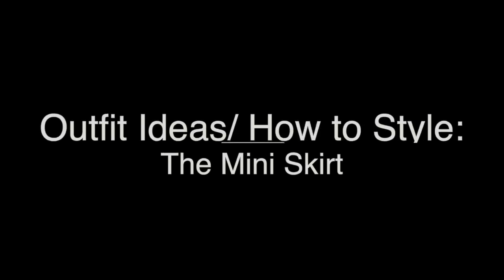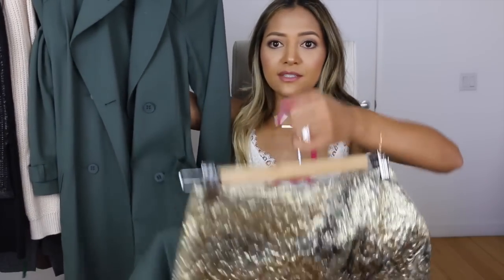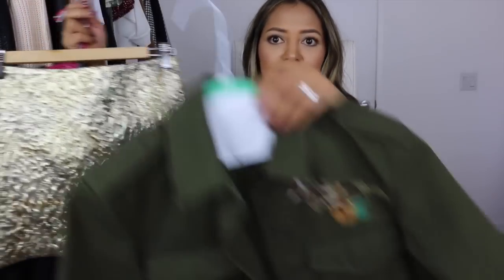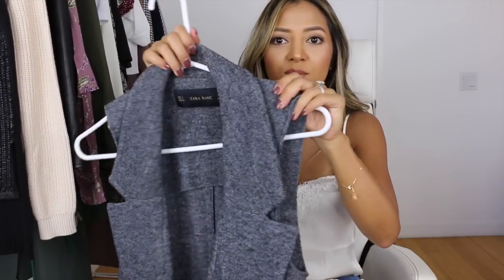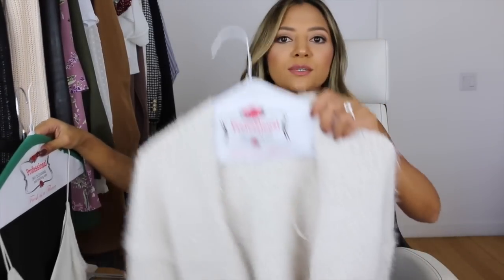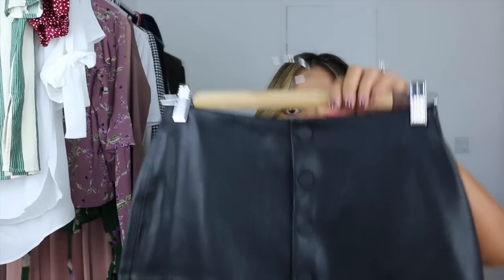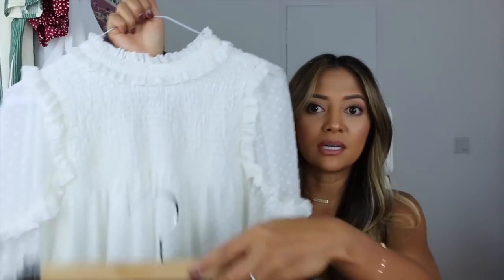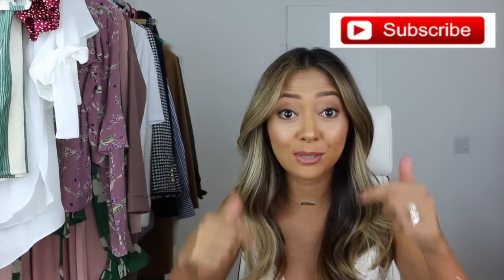4 Ways To Wear: The Mini Skirt | Outfit Ideas + Lookbook + How To Style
Here are 4 ways to wear the miniskirt.  I give you outfit ideas and also a lookbook at the end and how to style.  There was a heat wave in Southern California when I filmed this video, but even though that was the case, I was still inspired to do a lookbook/outfit ideas/how to style video using mini skirts because they are still okay to wear in the cold, autumn and fall months.  I took 3 mini skirts (A-line, metallic and leather) and paired each look with thigh high boots.